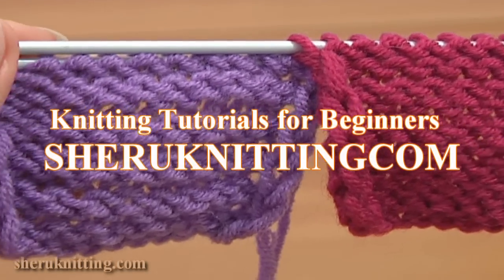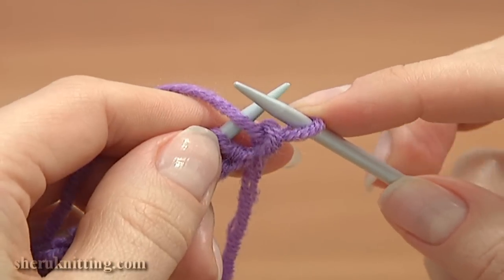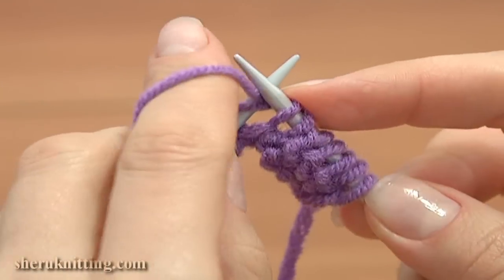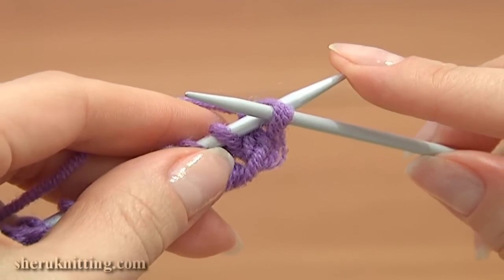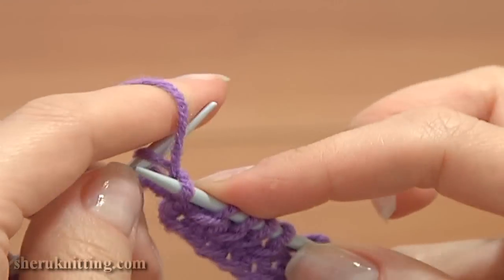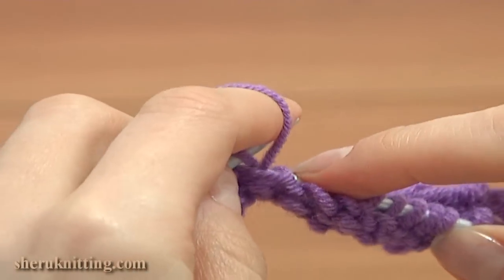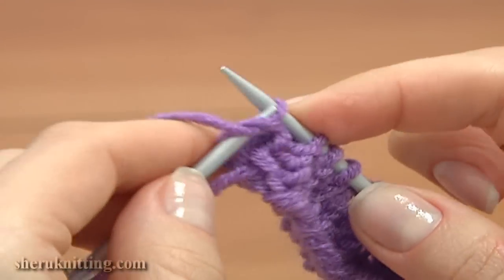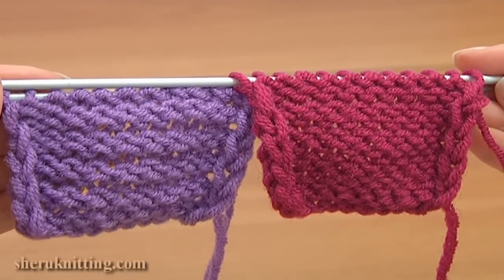The Reverse Stockinette Stitch Knitting Tutorial 5 Part 2 of 2 Second Way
Following this knitting video tutorial you will lear how to work the Reverse Stockinette stitch. The Reverse Stockinette stitches is made up of knit and purl stitches where the knit side is a wrong side and purl side is a right side. This time we work the purl stitches using the second method and knit stitches working into the front leg of loops.
Steel Crochet Hook size 2mm or 2.25mm (#4 or #2 US standards) and yarn: 55% Cotton, 45% Polyacrylic, 160m in 50g, 5 ply.
Knitting is one of the most popular and fun types of needlework. Learn this beautiful art - Art of Knitting - together with our free video tutorials. To begin knitting you just need to have desire, patience and a little of free time. With these beginners knitting series of lessons you will get to know many methods of casting on stitches before starting to knit. Learn how to complete your needle work. Learn how to knit and purl stitches. Learn how to bind off or cast off, and check gauge. Watching our basics knitting video tutorials you will learn how to work the edge stitch and what kind of edge you can create. We will show you how to increase and decrease stitches in the middle of the row or on the edge. You will get to know about many knitting techniques. Learn about circular knitting, radial and partial knitting. Learn how to join pieces together or stitch them giving a specific shape. With our simple, easy and detailed knitting video instructions, you will get to know what the rapport is, how to knit a sample and why you need it for. Knitting process is fun and pleasure. We will do everything possible for you to be able to create any knitted masterpiece by yourself!